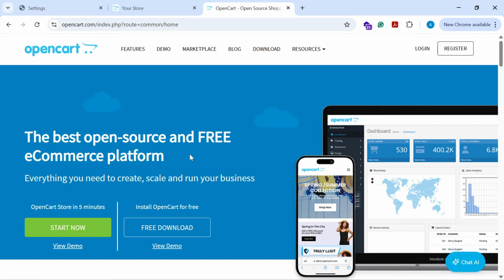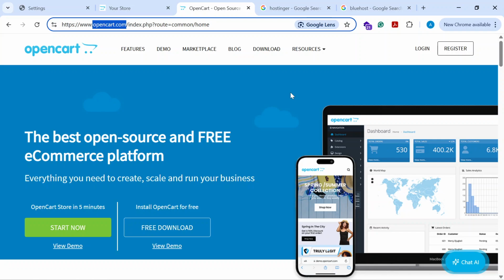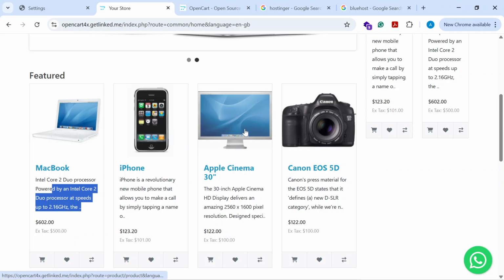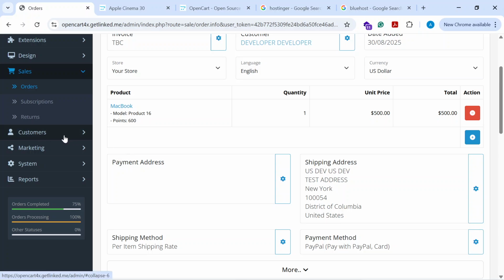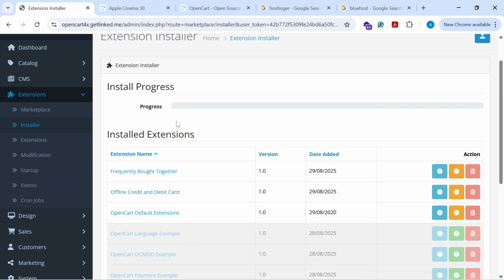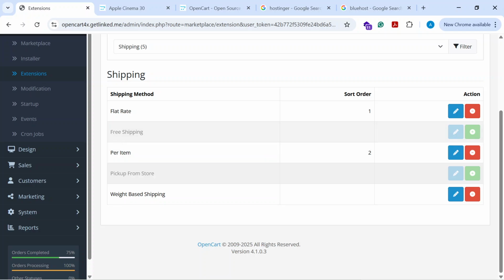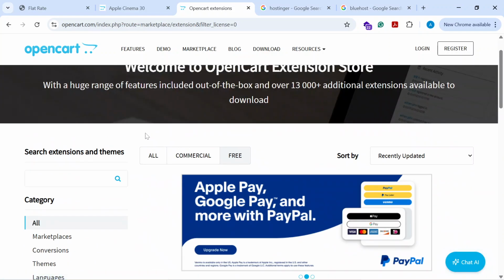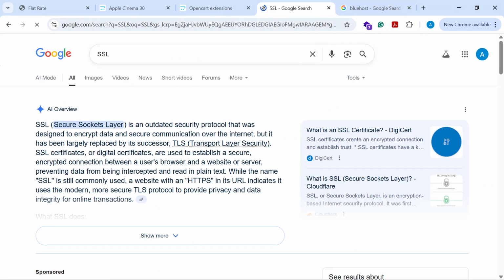Best free platform to build your online store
Want to start an online store but don’t know where to begin? In this video, I’ll show you the best free e-commerce platform you can use to build a professional online shop without paying for expensive software.